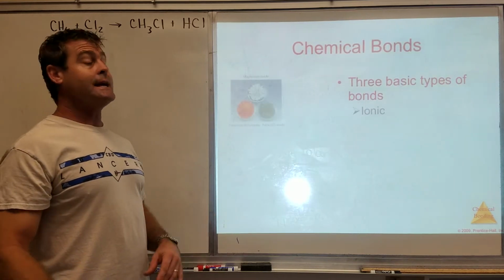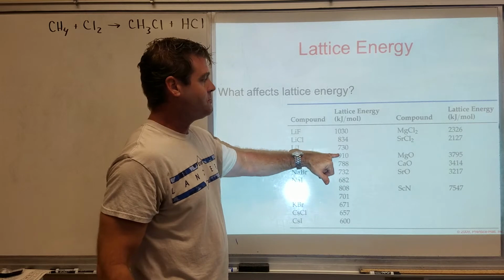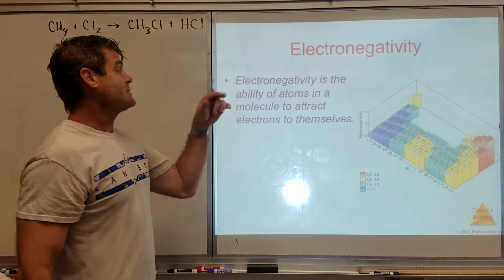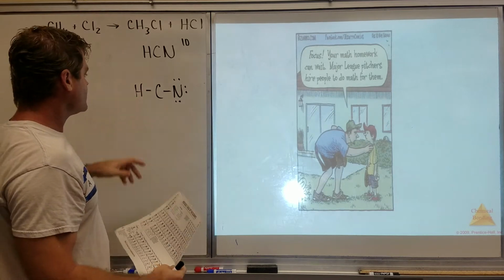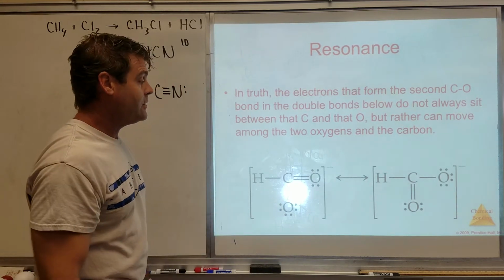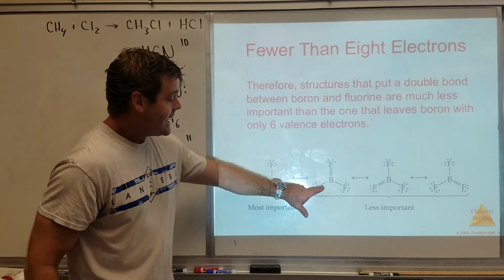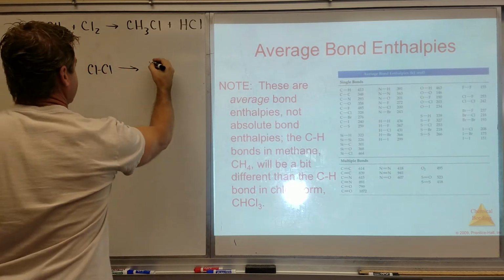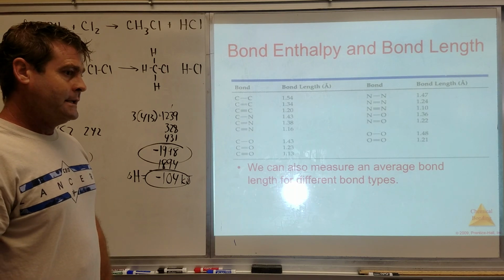AP Ionic Covalent